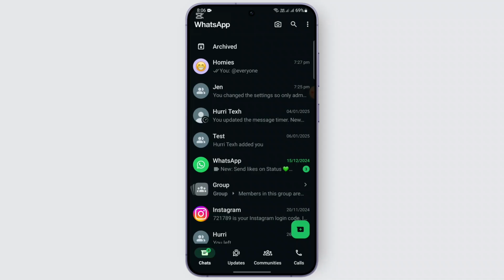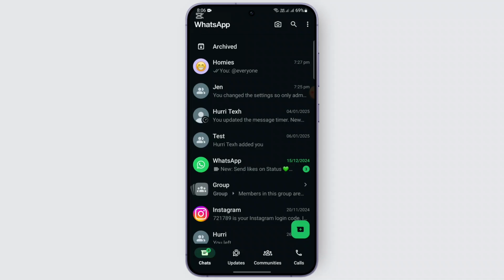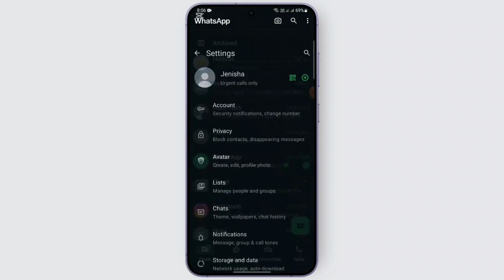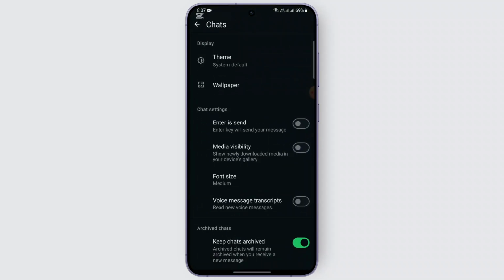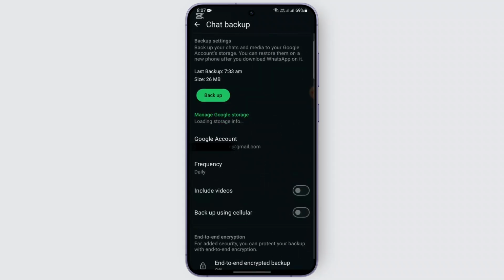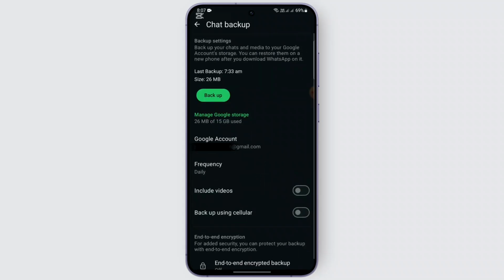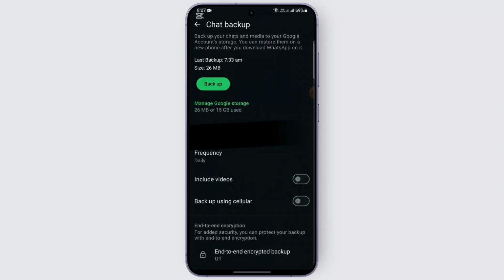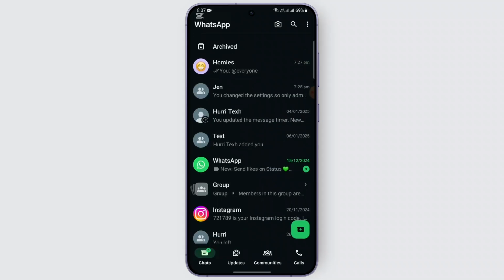How to Reset WhatsApp End to End Encrypted Password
Need to reset your WhatsApp end-to-end encryption password? This video will guide you through the process of resetting your password to regain access to your encrypted chats. Learn about the recovery options available and how to manage your encryption settings securely. Watch now for a simple, step-by-step guide!

Timestamps:
00:00 How to Reset WhatsApp End-to-End Encrypted Password
00:10 Step-by-Step Guide to Resetting and Managing Your Encryption Settings